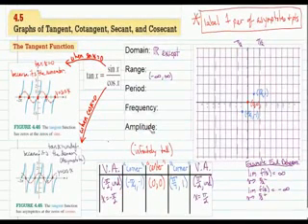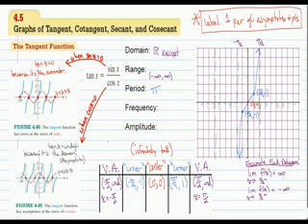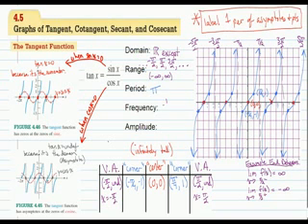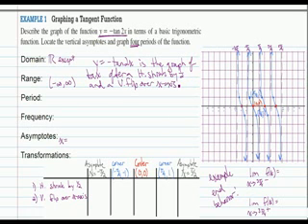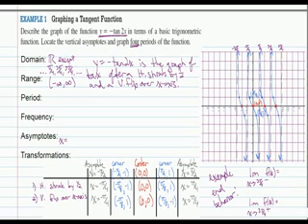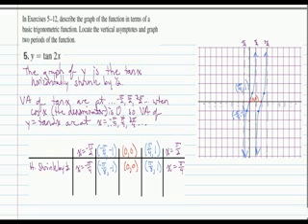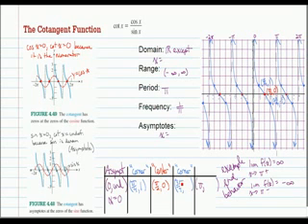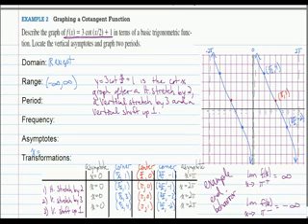4.5 Tangent amp Cotangent Graphs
TeacherTube User: Kllarso1

How to graph Tangent and Cotangent Curves